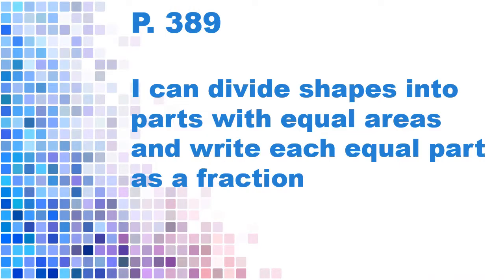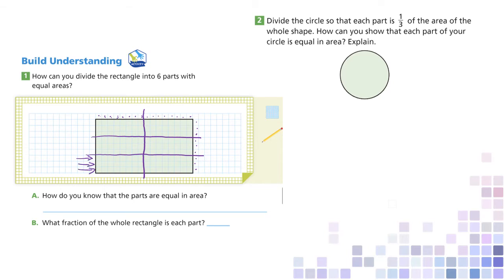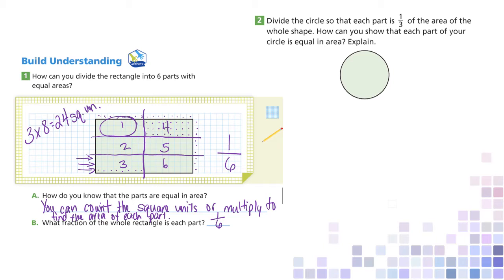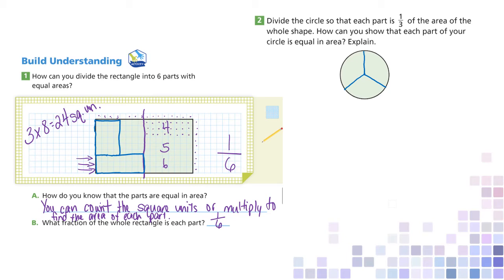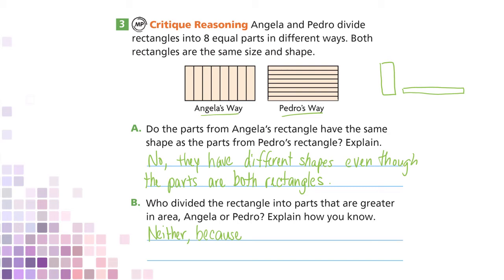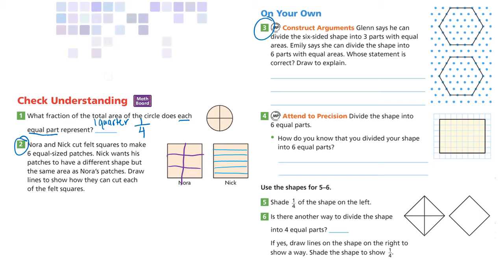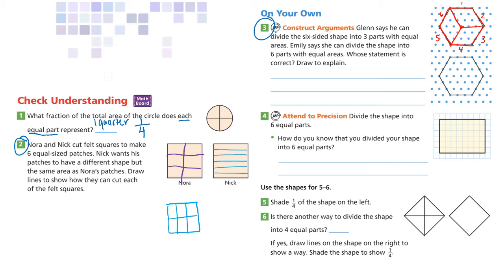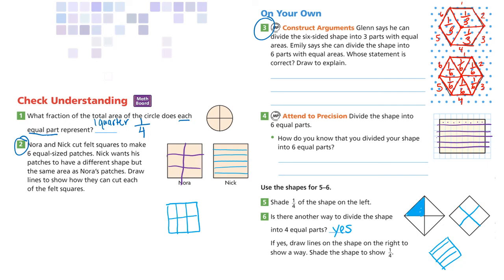Module14 Lesson2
Lesson for Tuesday, March 24